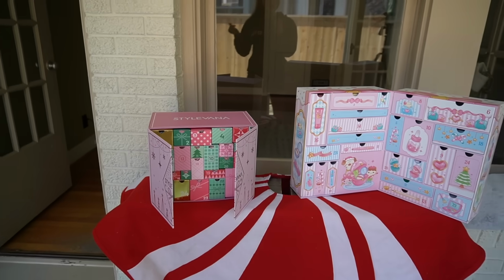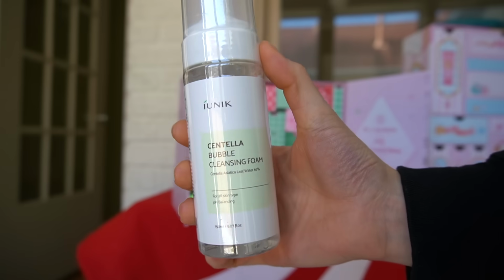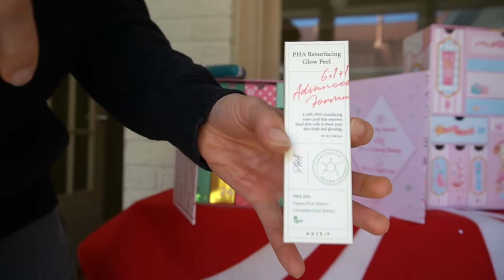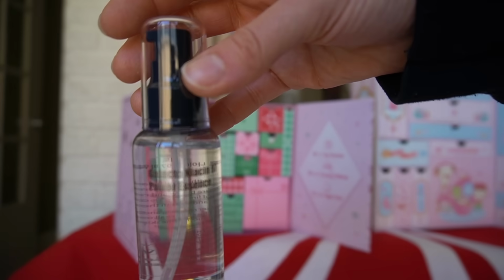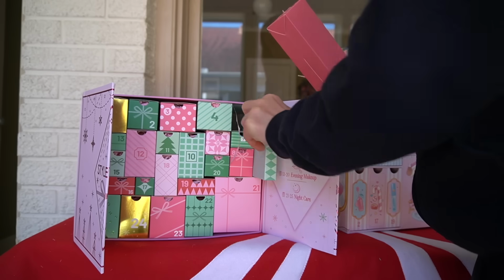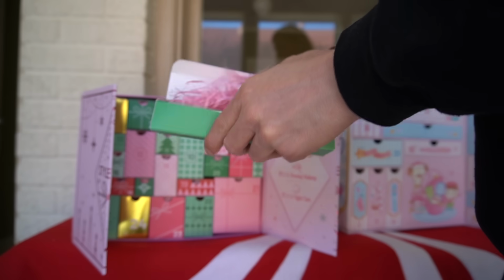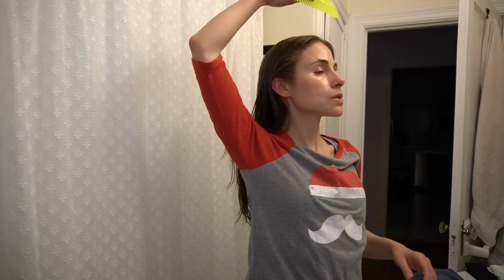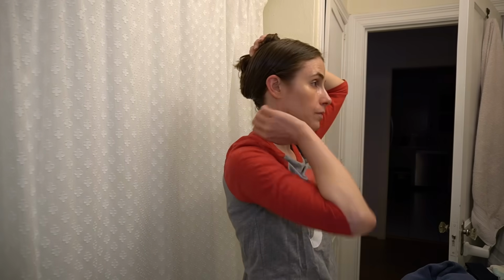*NEW* Korean Skincare Unboxing | 2024 Stylevana Advent Calendar Week 1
New Korean Skincaare Unboxing week 1 of Stylevana Advent Calendar 2024.